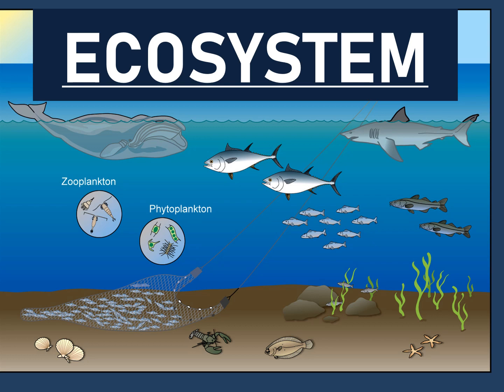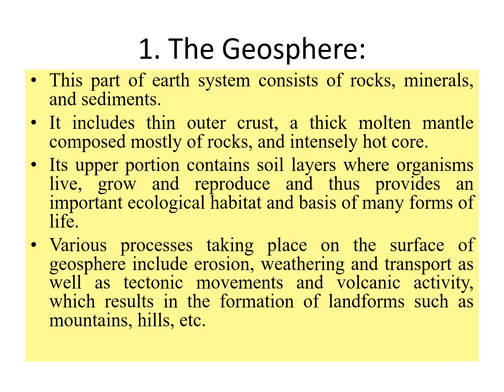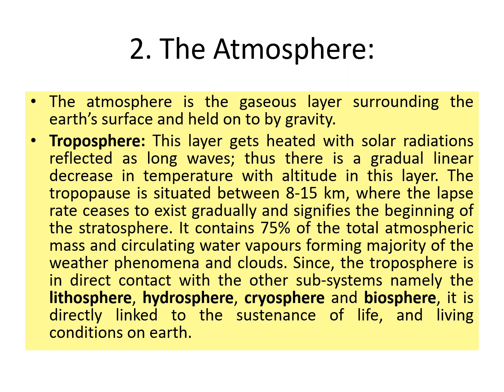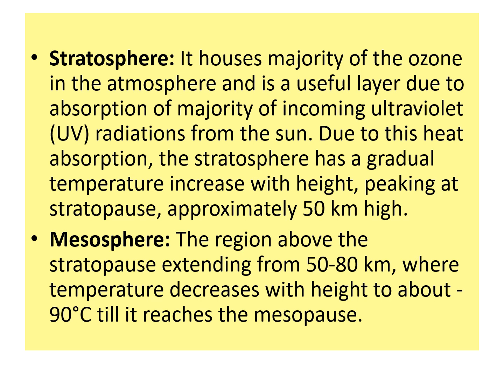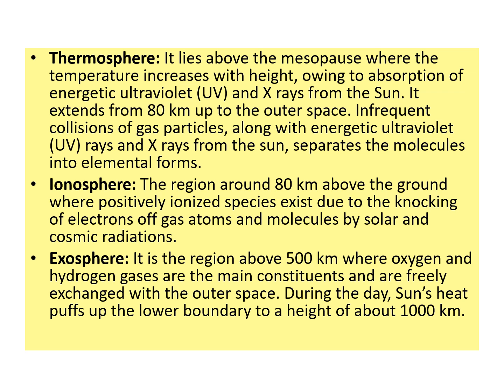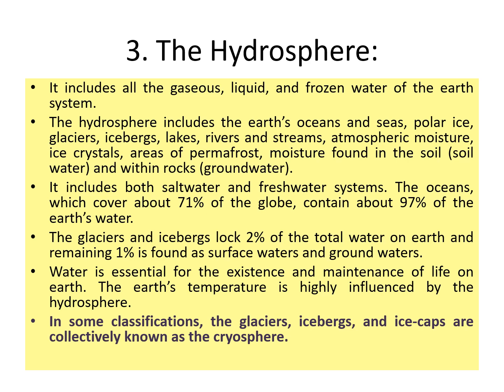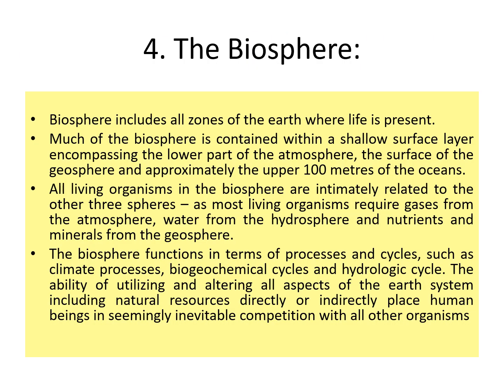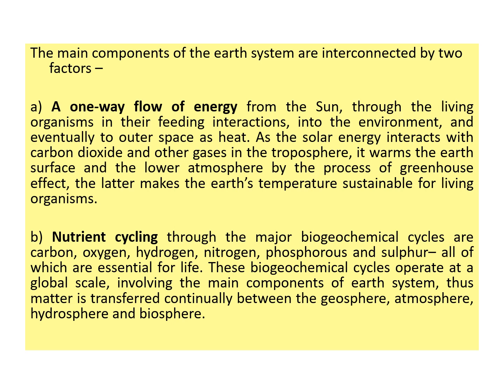001: Components of Ecosystem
The video covers components of the ecosystem,

1. the Geosphere/ lithosphere (crust, mantle, core)
2. the  Atmosphere (troposphere, stratosphere, mesosphere, ionosphere, exosphere)
3. the Hydrosphere and
4. the Biosphere
5. the Functions of Ecosystem